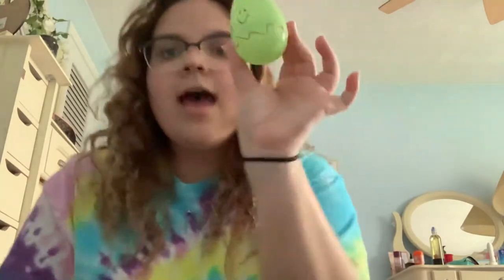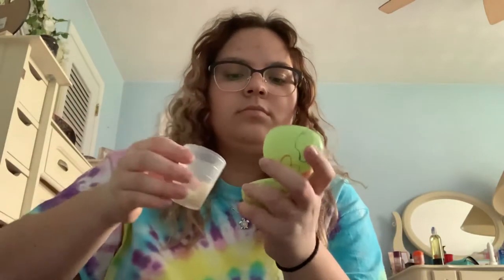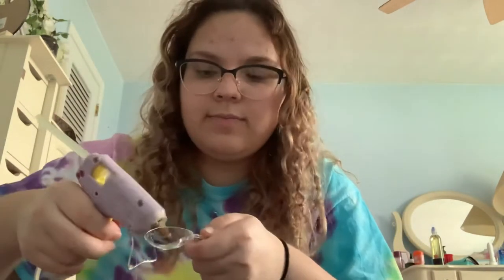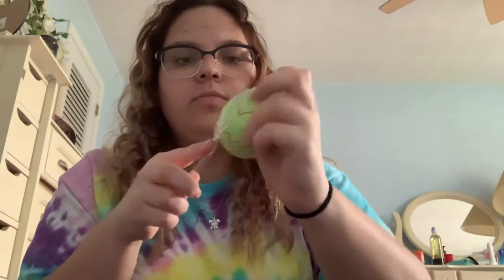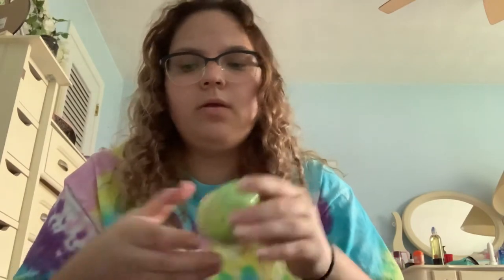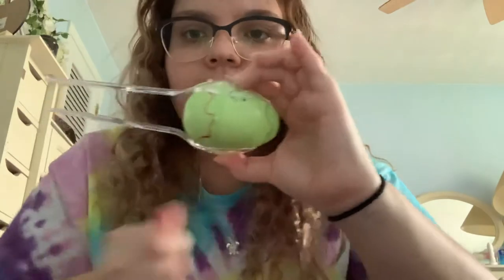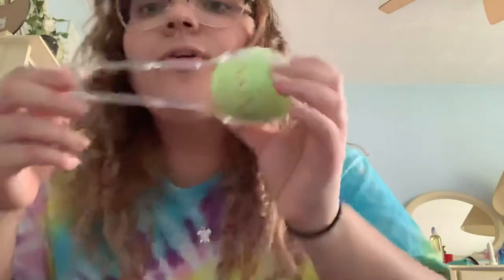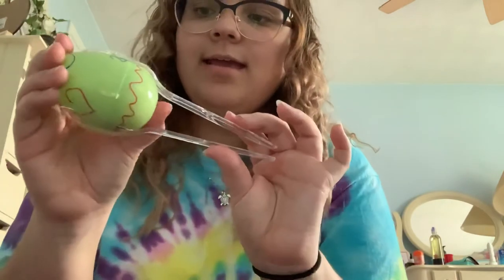Making a Maraca🎼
Hey guys!
Today I made a maraca!
Things you will need:
-Easter egg 🥚
-Rice
-Plastic spoons 🥄
-Hot glue gun
-markers 🖍